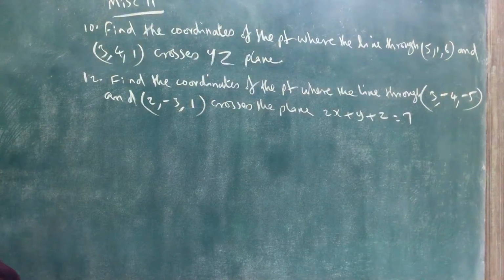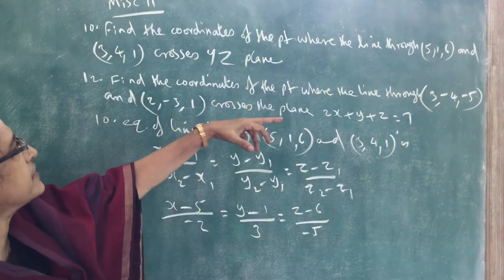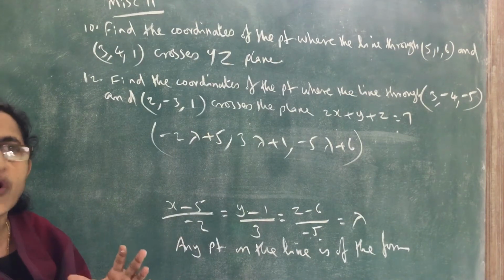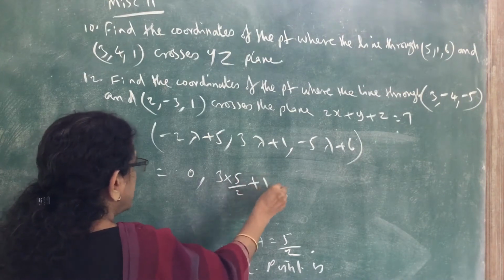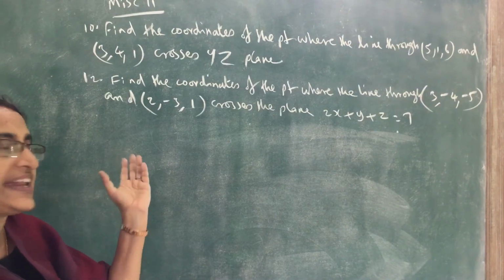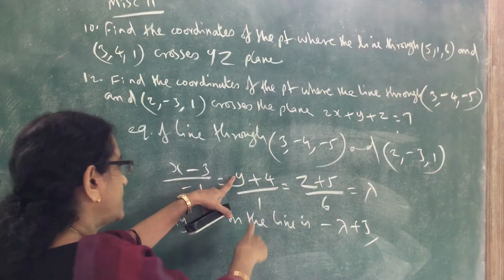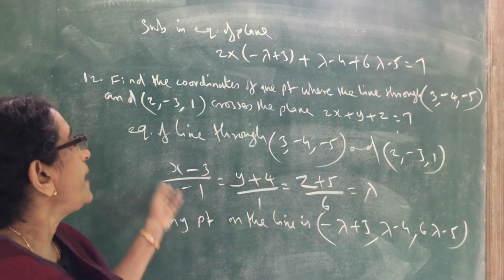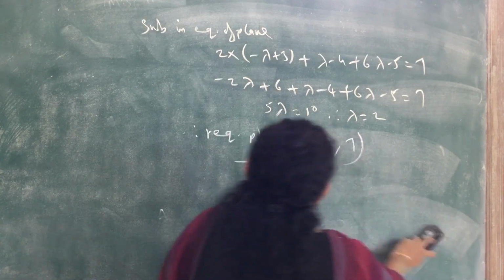Plus 2 maths miscellaneous exercise 11 part 2